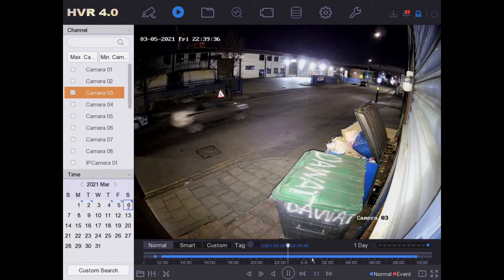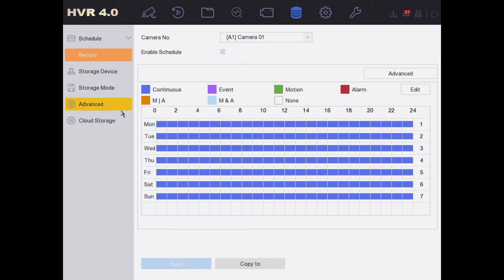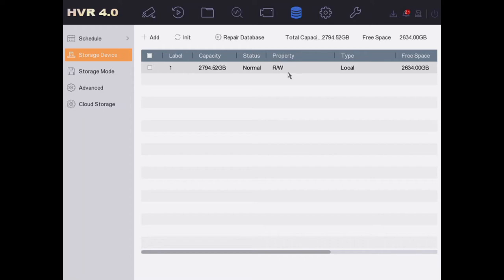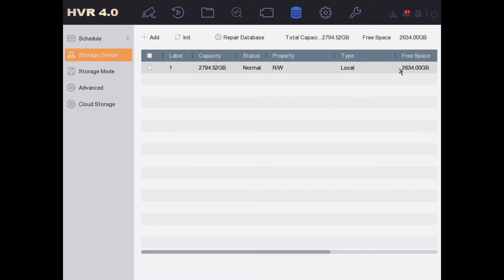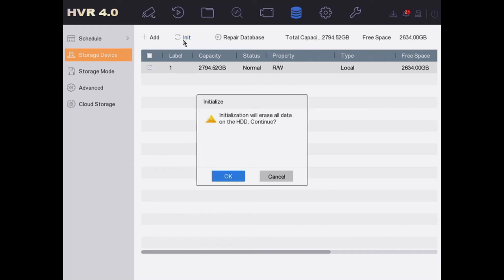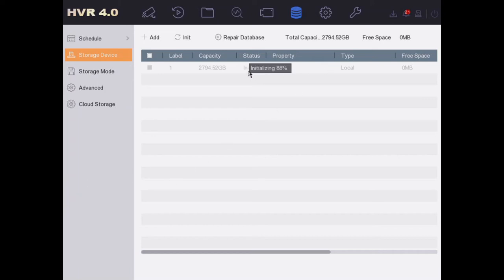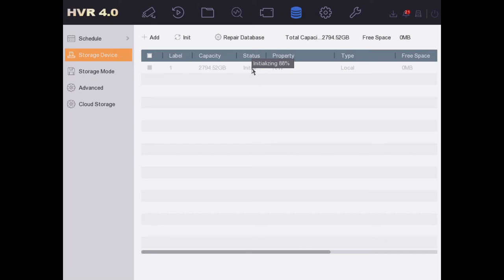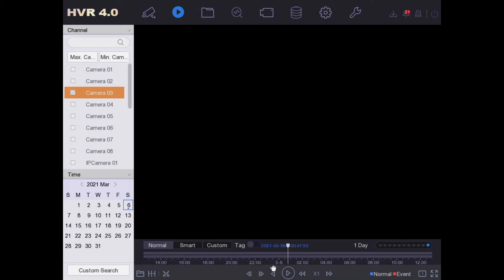How to format hard drive HDD for a CCTV Surveillance Hikvision DVR Hikvisions Latest 2020 2021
DVR used is Hikvisions iDS-7208HUHI-K1/4S(B) latest 2021 firmware - similar models in the range include:

iDS-7204HQHI-K1/2S(B)
DS-7204HUHI-K1(S)
iDS-7204HUHI-K1/4S(B)
iDS-7208HQHI-K1/4S(B)
DS-7208HUHI-K1(S)
iDS-7208HUHI-K1/4S(B)
iDS-7216HQHI-K2/4S(B)
DS-7216HUHI-K2(S)

47-49 Park Royal Road
London
NW10 7LQ
United Kingdom